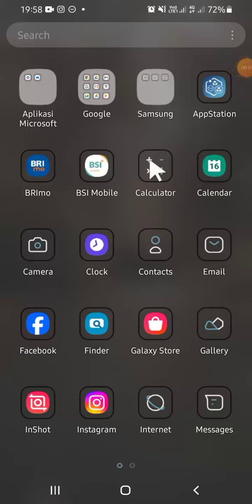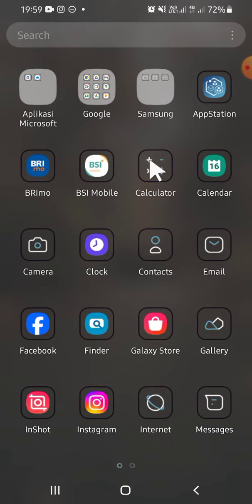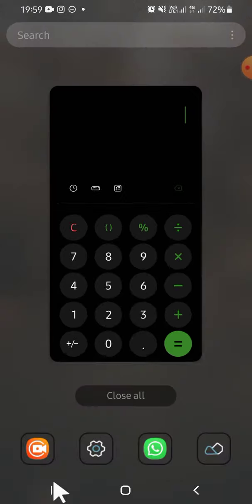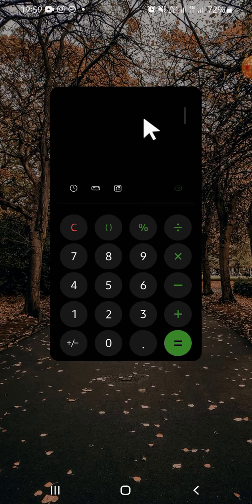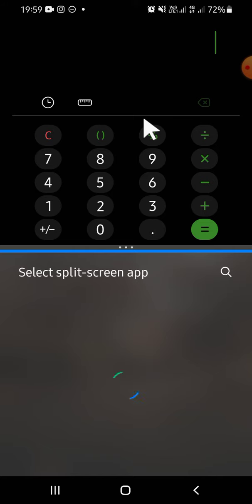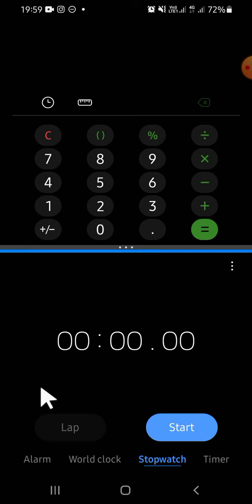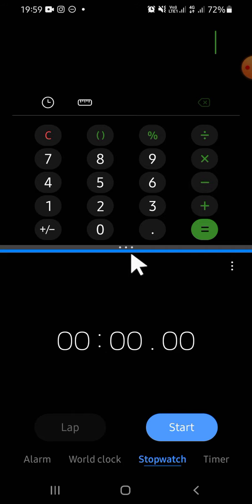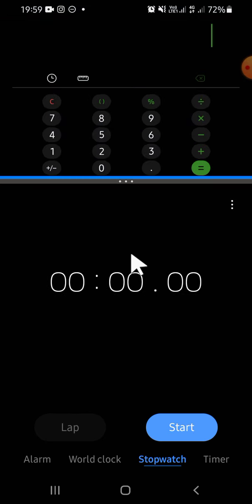👍 HANDY TIPS: 💲 TUTORIAL: How to Split Screen on Samsung - Multitasking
Looking to boost your productivity? Look no further! In this tutorial, we'll guide you through the easy steps of activating the Split Screen feature on your Samsung device. Learn how to seamlessly multitask, run multiple apps simultaneously, and make the most out of your Samsung's capabilities.